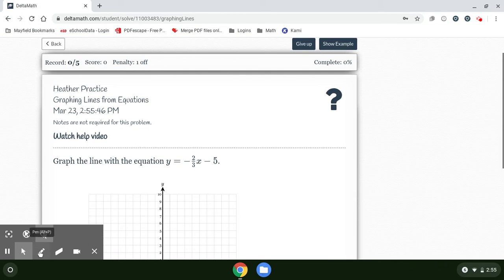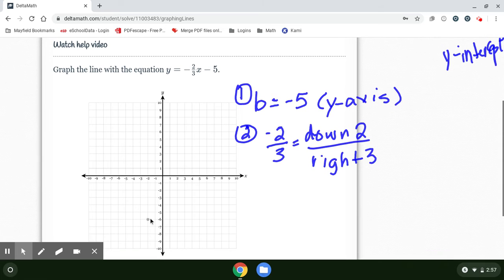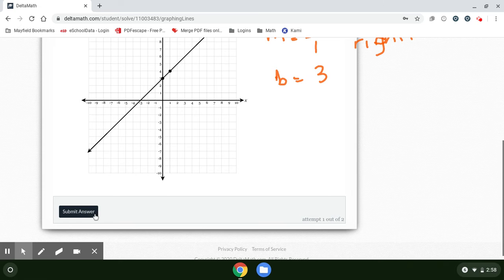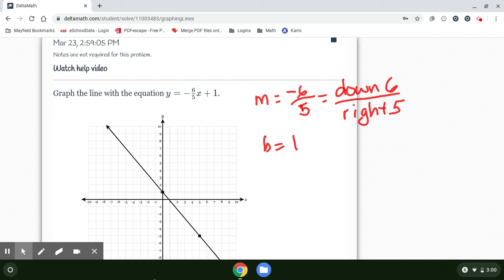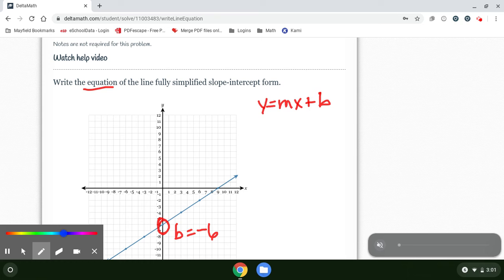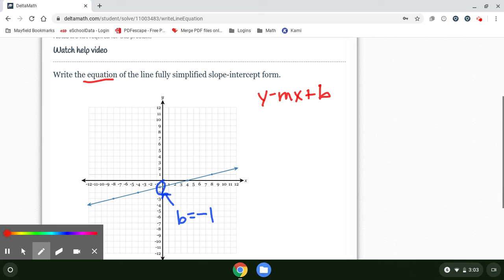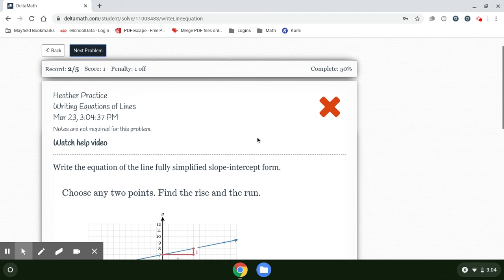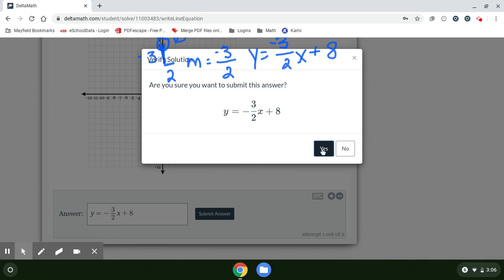Assignment 1: Lesson 5 Homework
- Graphing Lines from equations
- Writing equations from lines